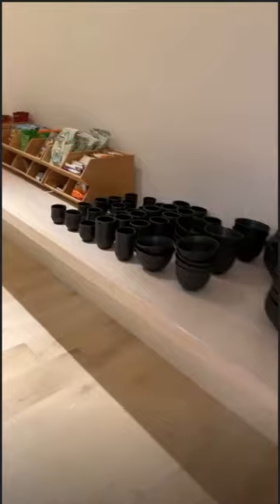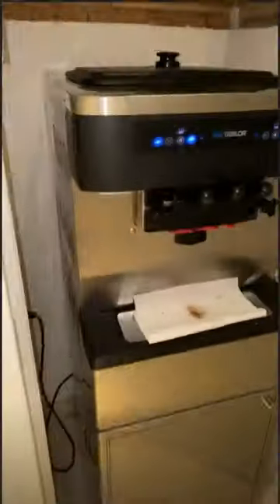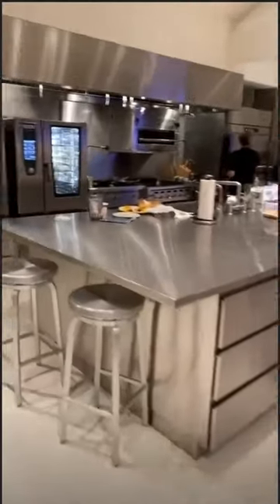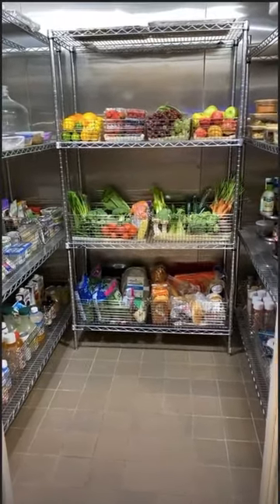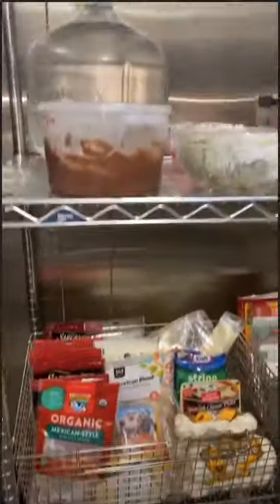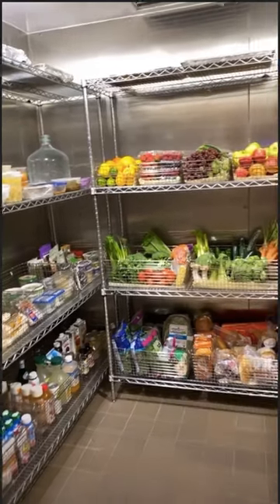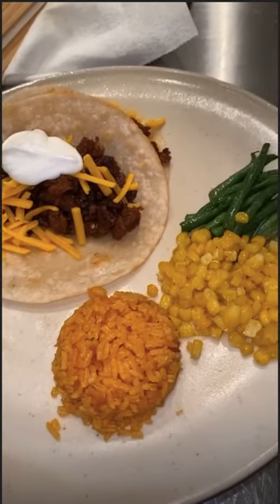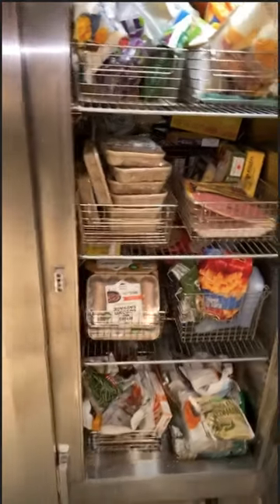Kim Kardashian fridge tour / Kitchen tour / Pantry tour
This is the tour of Kim's fridge and pantry.